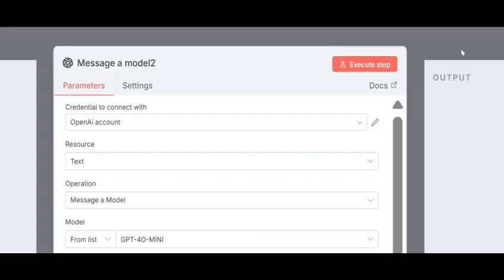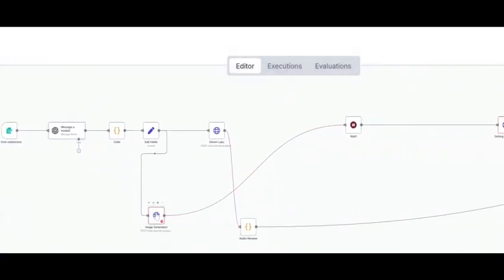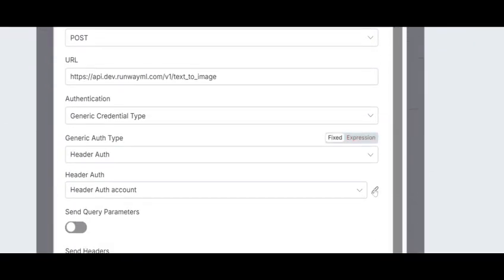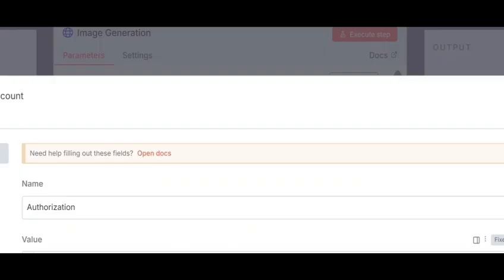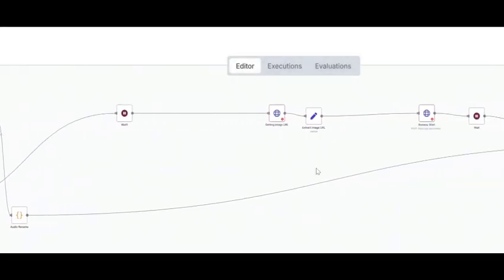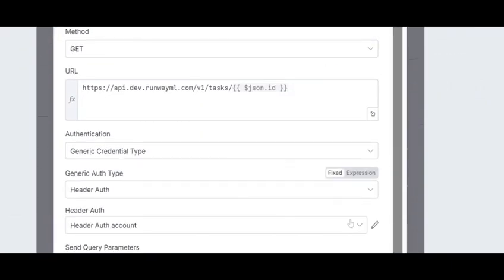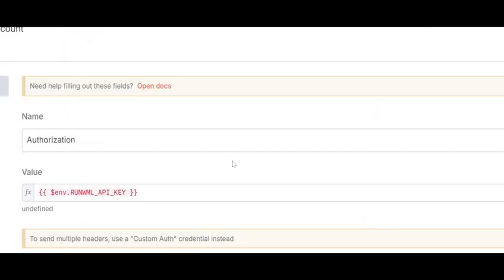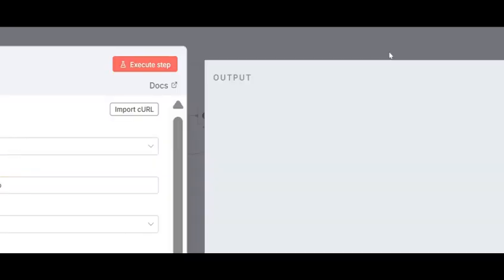Automating the YouTube Content Pipeline with LLM using n8n (Step by Step tutorial)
Tired of spending hours creating YouTube content?
In this tutorial, we show how to fully automate your YouTube workflow — from idea to upload — using n8n, LLMs, ElevenLabs, Runway ML, and a custom FFmpeg API.

This workflow is perfect for content creators, educators, and businesses looking to scale video production.

Built by Malik Sami at GPT-Lab, Tampere University